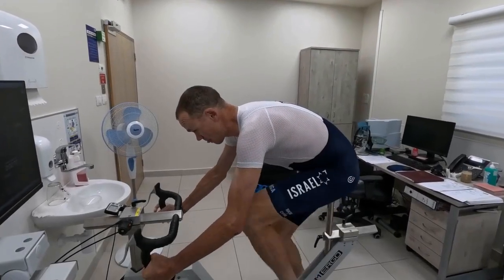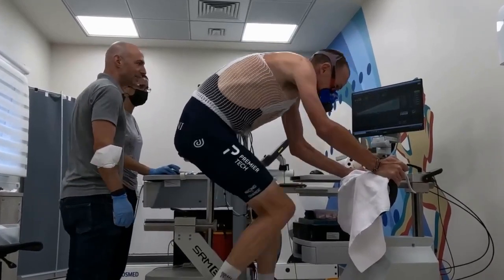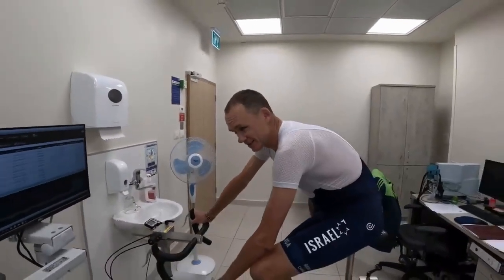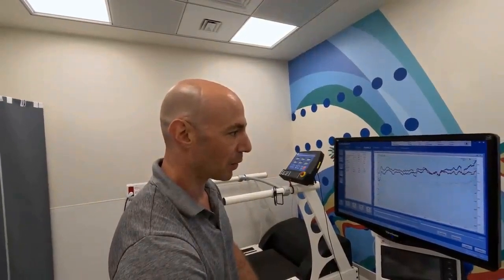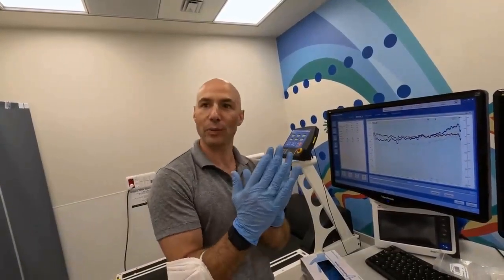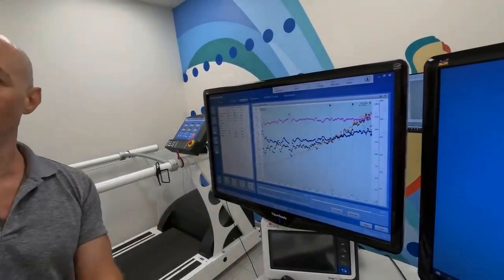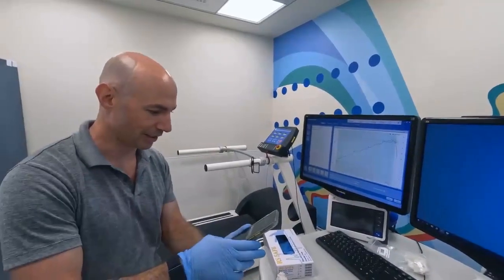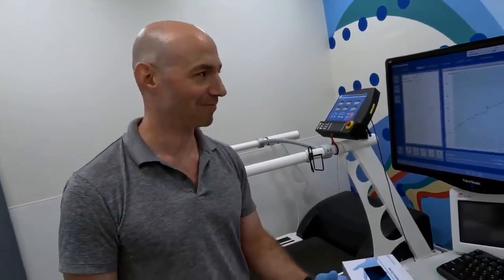The cyclist champion and Olympic medalist, Chris Froome, testing his Vo2 Max on COSMED Quark CPET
Eldad Yaakobi, Clinical Exercise Physiologist at Sagol Research Center (Israel), tells about Chris Froome VO2 Max test performed with COSMED Quark CPET.

Froome is a British road racing cyclist, winner of several stage races, including Tour de France, Giro d'Italia and Vuelta a España, currently rides for UCI WorldTeam Israel Premier Tech. He has also won two Olympic bronze medals in road time trials, and took bronze in the 2017 World Championships.

Learn more about the COSMED product range for athletes and human performance

[ Video credit: Chris Froome Official YouTube Channel ]